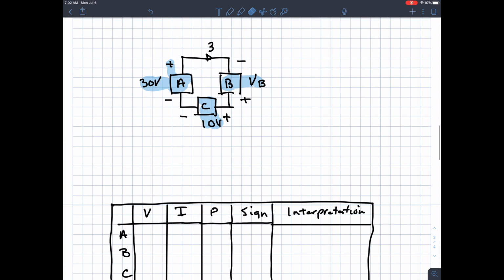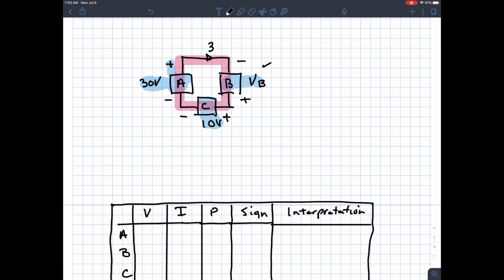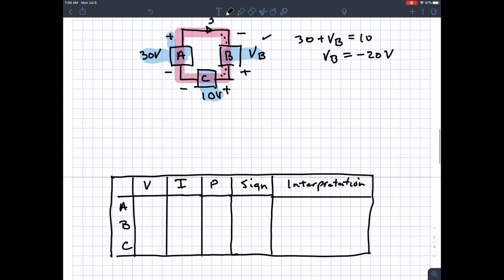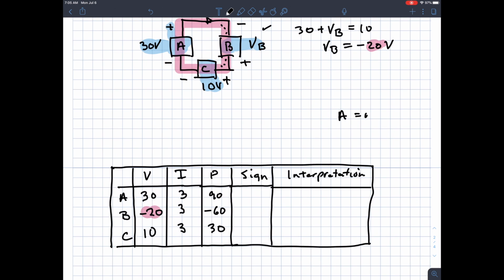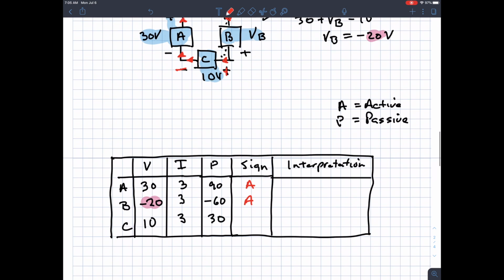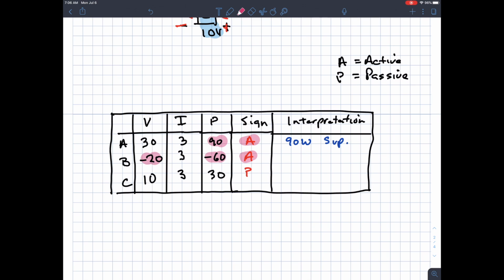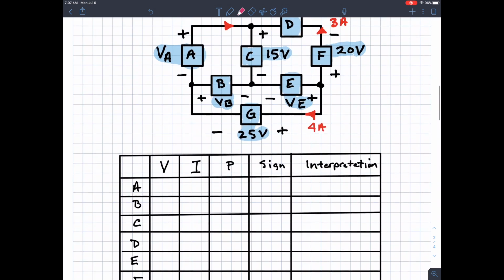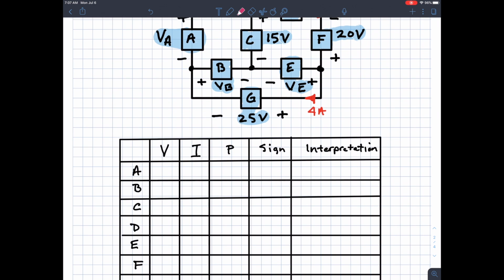egr 1301 su2020 HW instructions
This video is about egr 1301 su2020 HW instructions